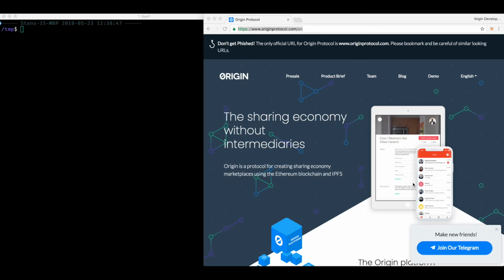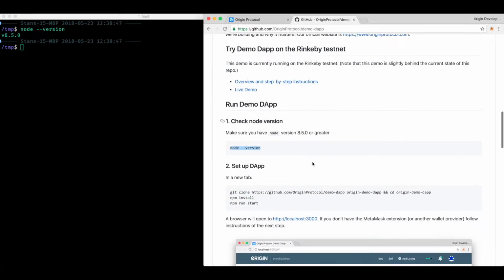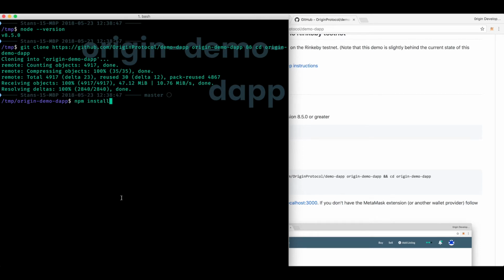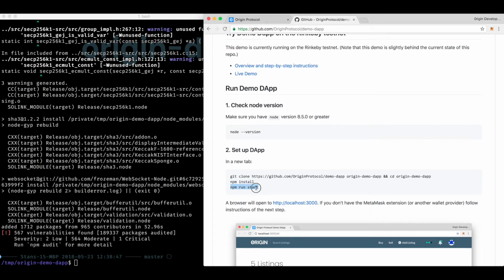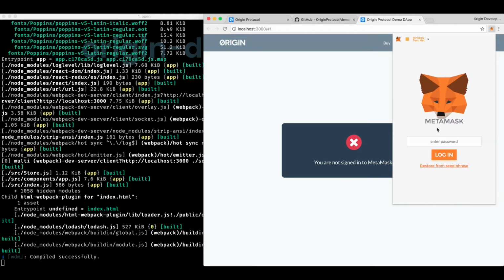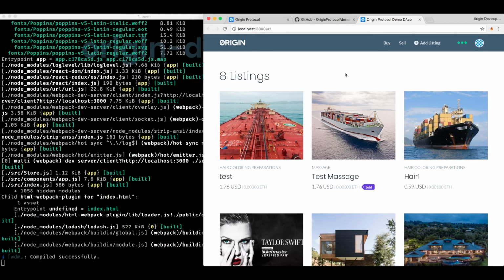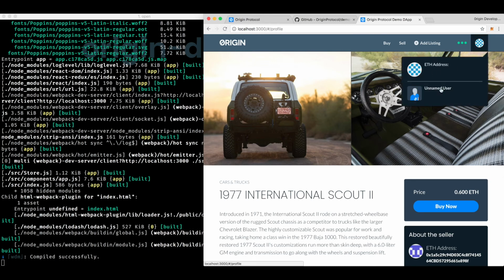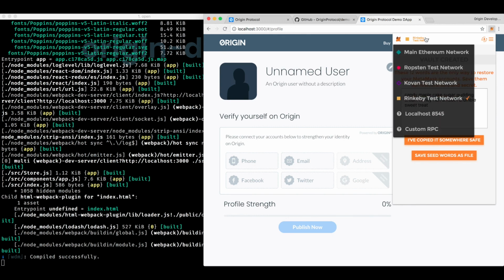Developer Walkthrough Demo DApp 0.6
Stan James demonstrates how to get a local version of Origin Protocol's demo DApp running locally on your machine.